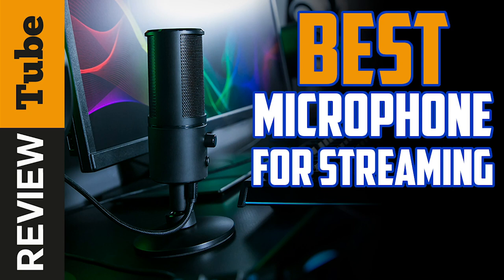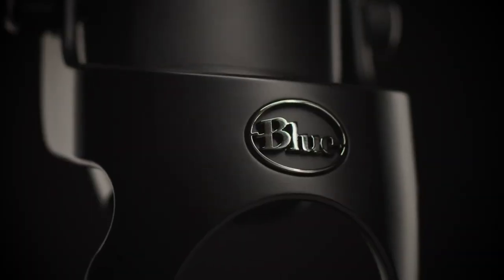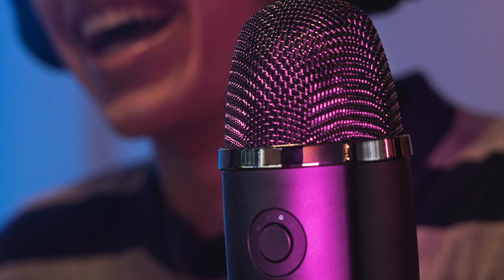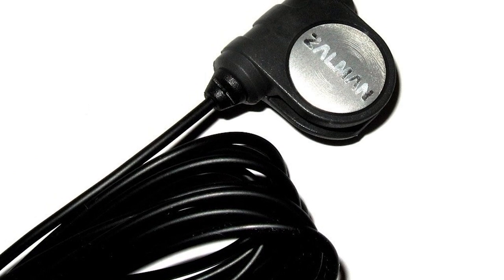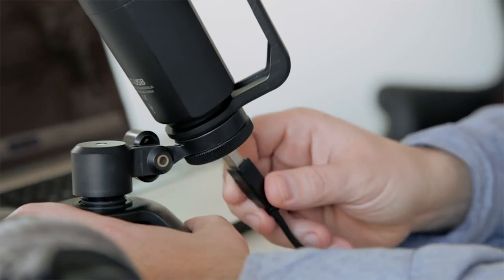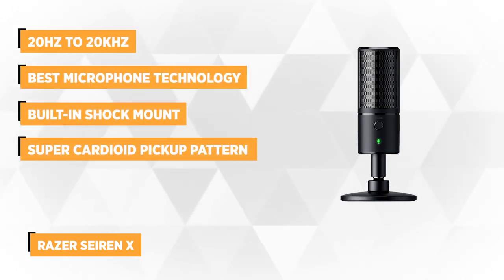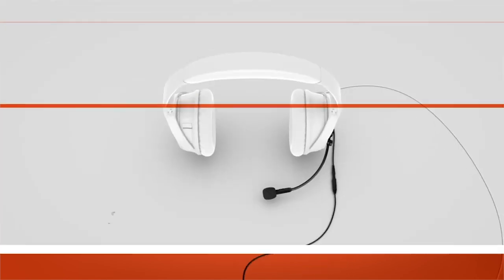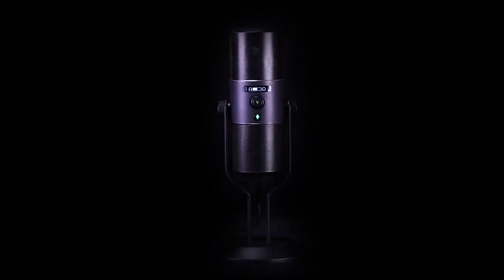✅Microphone: Best Streaming Microphone (Buying Guide)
Microphone: Our trained experts have spent days researching the best Streaming Microphones:
✅1. Blue Yeti X Professional Microphone
✅4. Razer Seiren X Microphone
✅5. Antlion Audio ModMic 5

To save you both time and money, we’ve narrowed down to some of the best Microphones for Streaming.
Check out an in-depth review of the best Streaming Microphone.

In this video, we make new research on the top best Mic for Streaming.
This is the best Streaming Mic review.
Best time for buying your first Streaming Microphone.
If you think about another Streaming Microphone let us know and we will look at it as there are many other Microphone choices.

Best Microphone
Streaming Microphone
Best Streaming Microphone